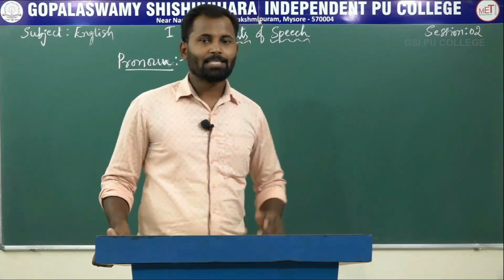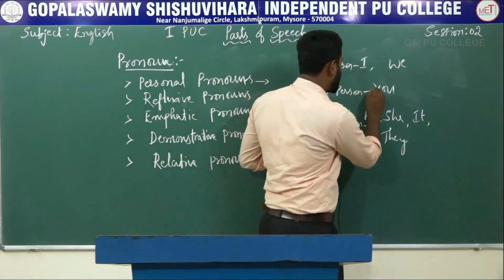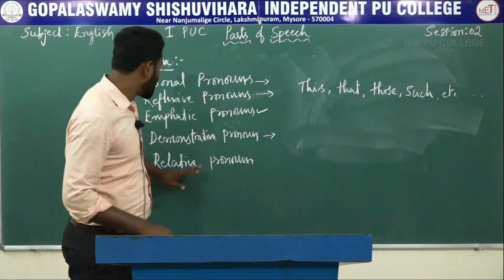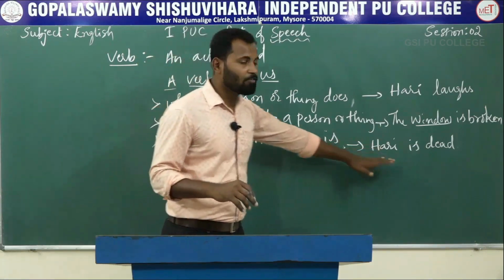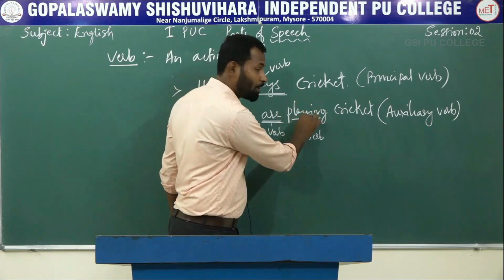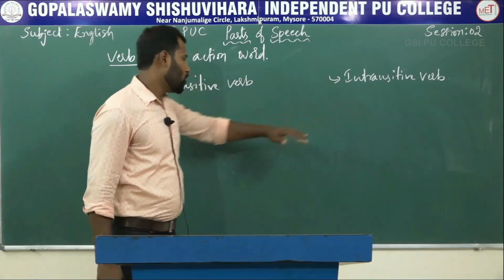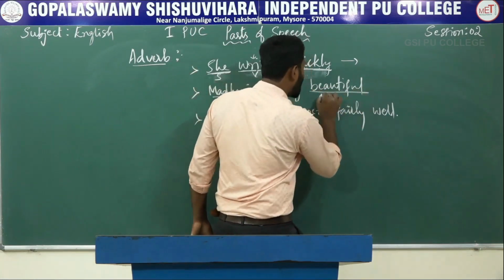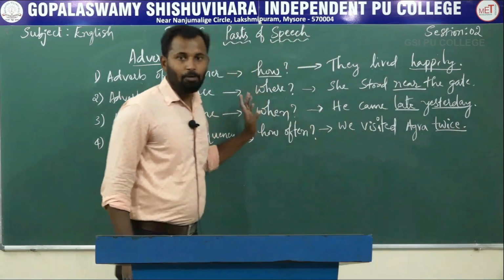ENGLISH | 1st PUC | PARTS OF SPEECH | S02